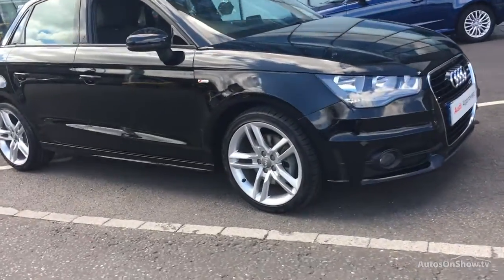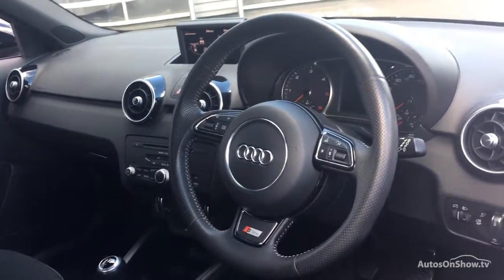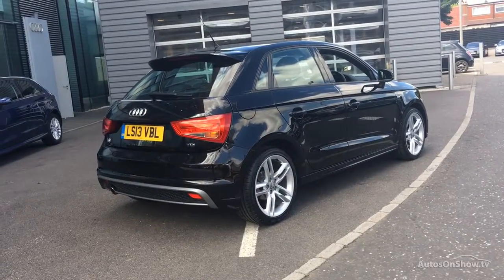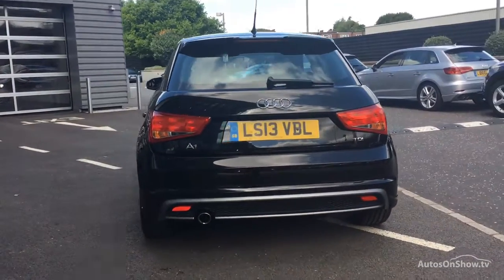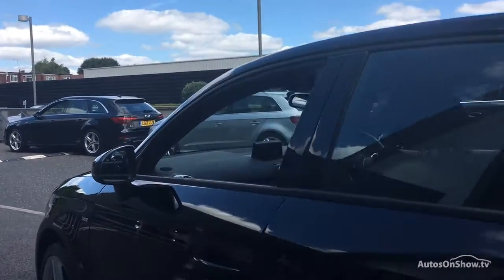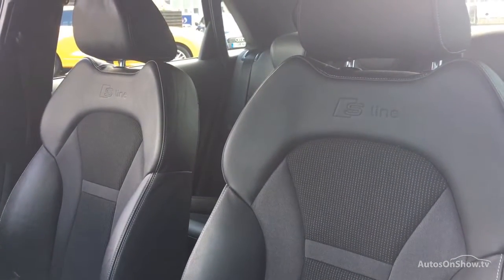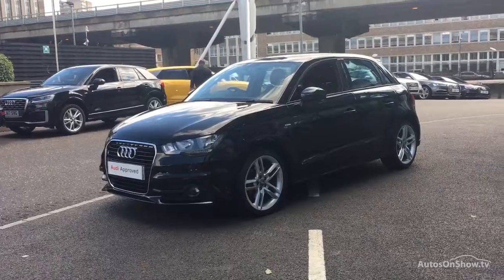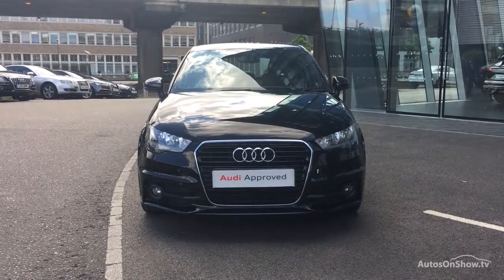LS13VBL AUDI A1 SPORTBACK TDI S LINE BLACK 2013, West London Audi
2013 AUDI A1 SPORTBACK TDI S LINE HATCHBACK DIESEL, in BLACK